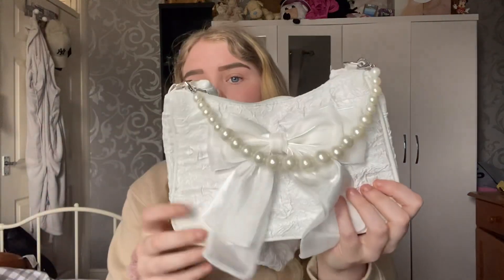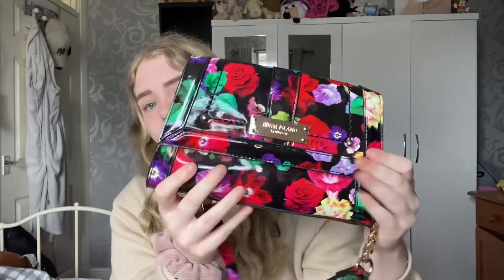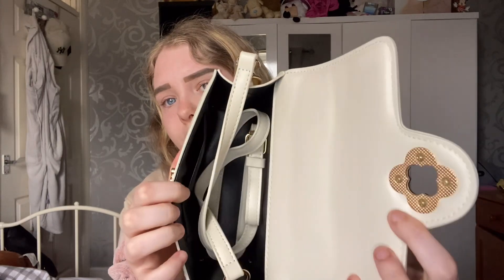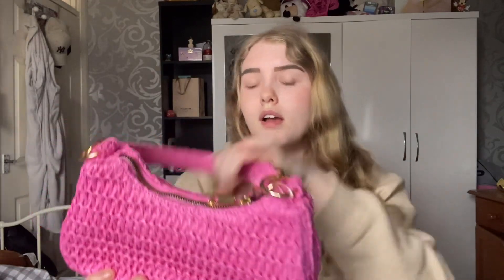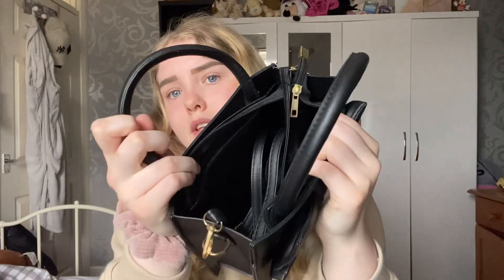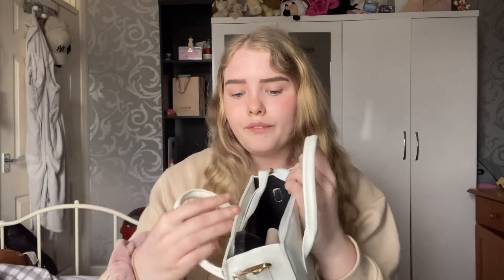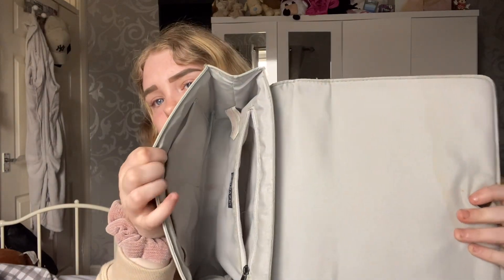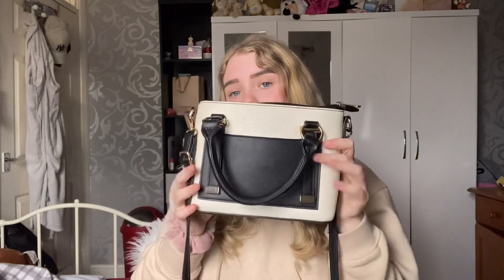ALL THE HANDBAGS I OWN 🩷| fashion 2023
Hey guys welcome !!💗✨🤍hope all of you are doing well,Hope you all enjoy.

WARDROBE DECLUTTER | wardrobe declutter with me! ⚡️

THANKYOU 👼🙌

Tasha x